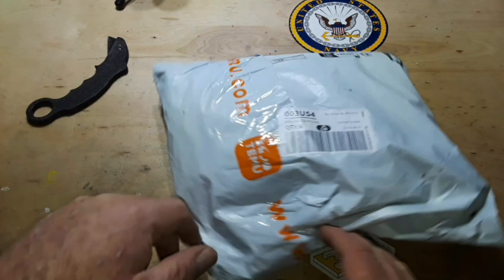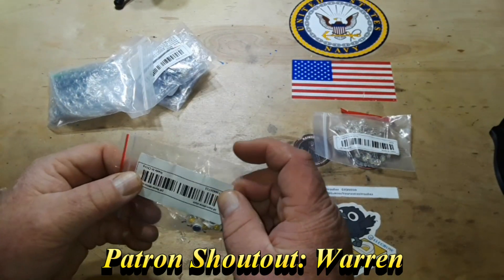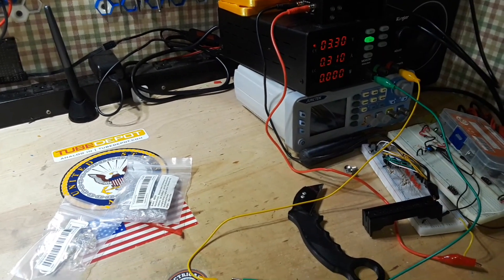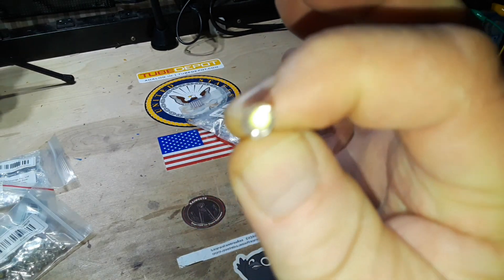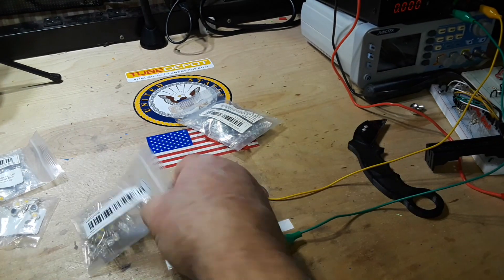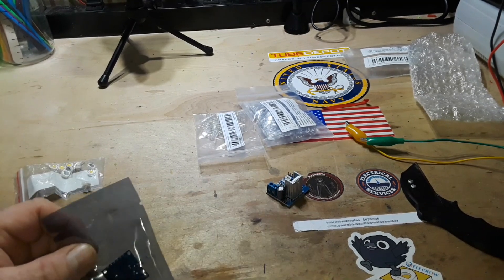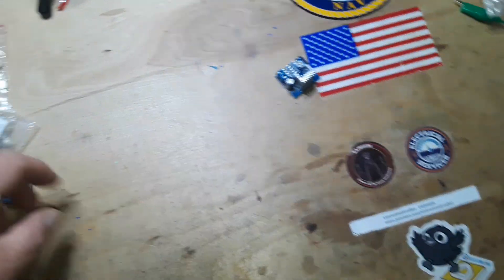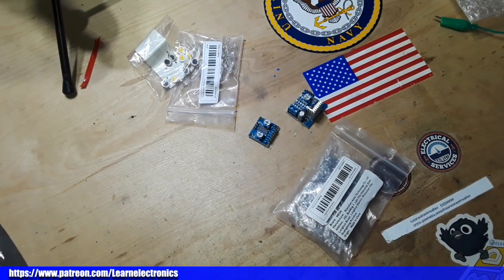More Electronics From TEMU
18W TDA2030A Audio Amplifier Module TDA2030A Power Amplifier Board,Power Input Mode 6-12V Speakers Module Converter

PAM8406 Digital Amplifier Board 5W+5W Dual Channel Stereo Audio Module Class Component Noiseless Power Amplifier Board

50pcs Straw Hat LED Diodes 5MM Blue Green Red Yellow White Light Emitting F5 Super Bright Led Diodes

10Pcs LED COB Lamp Chip 1W 3.2-3.6V Input 100-220LM Mini LED Bulb Diode SMD For DIY LED Floodlight Spotlight Downlight